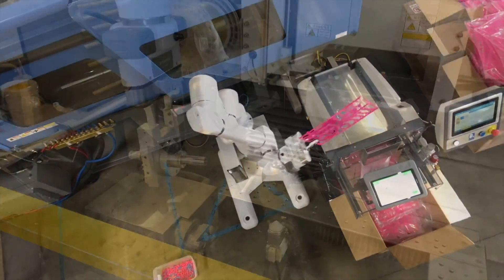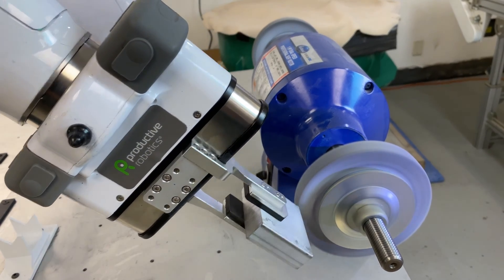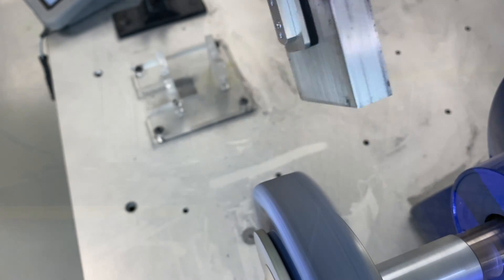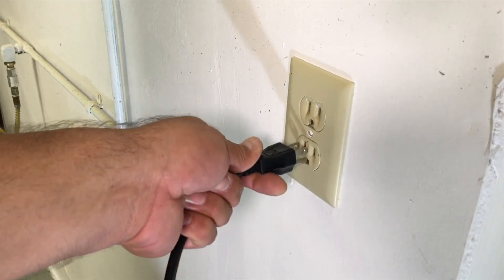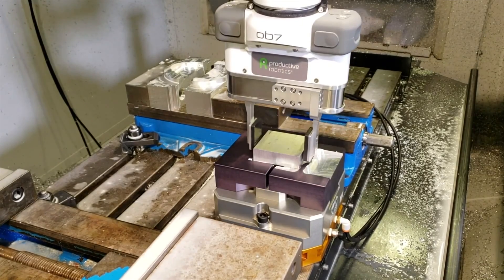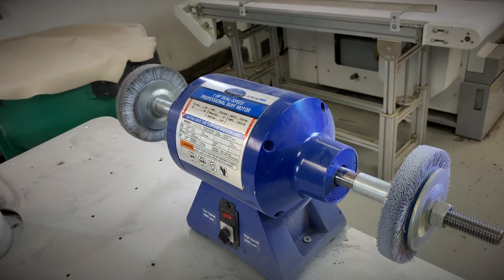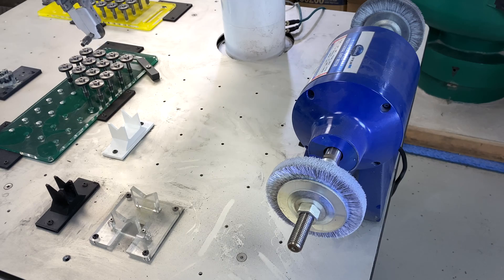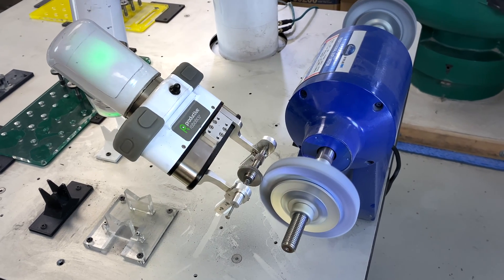Lights-Out CNC deburring with the OB7 Cobot on a buffing wheel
Watch the OB7 7-axis cobot automate metal part deburring with a buffing wheel grinder.